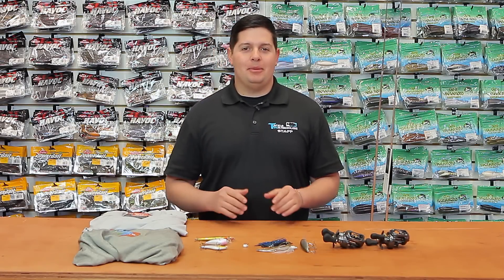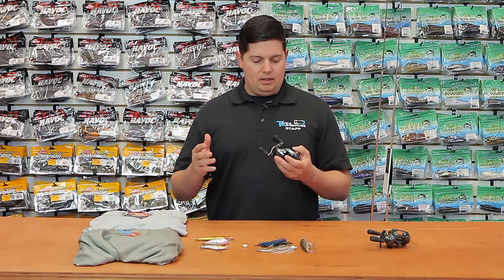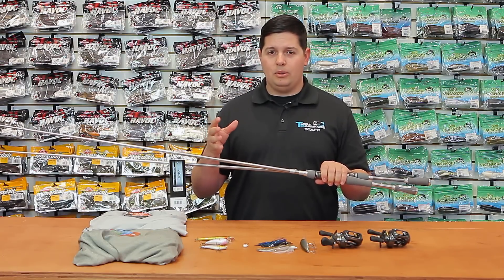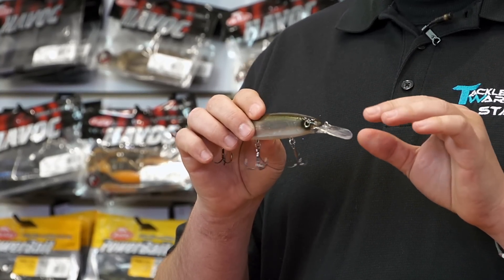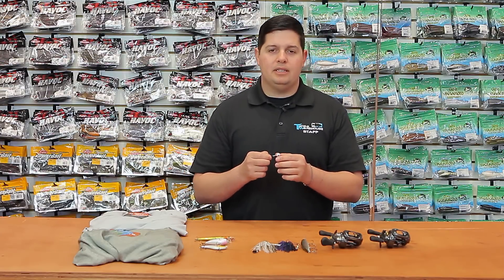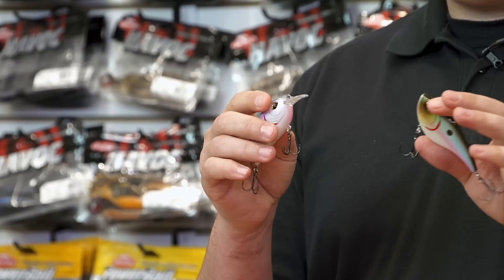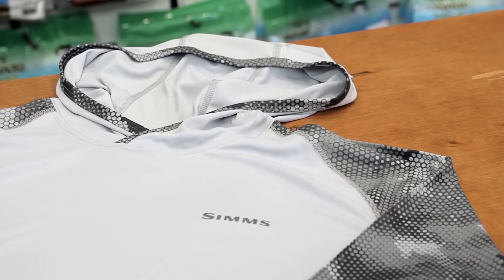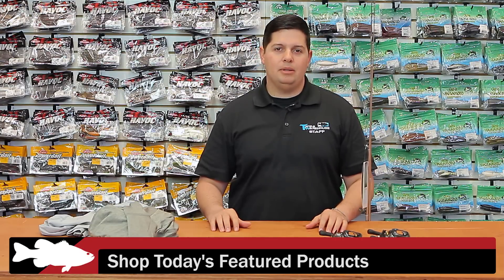What's New at Tackle Warehouse w. Jake Cotta - 3/22/17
Another special episode of What's New at Tackle Warehouse, Product Specialist Jake Cotta reveals some early Bassmaster Classic release items, along with some other hot baits that have just hit our shelves at Tackle Warehouse.Featuring products from your favorite vendors such as, Daiwa, Deps, Strikezone, VMC, Jenko, and Simms. Make sure to keep locked-in to the Tackle Warehouse VLOGs to get more exclusive insight, inventory updates, and the best products at the best prices.